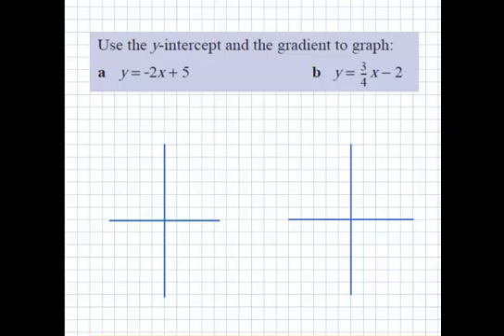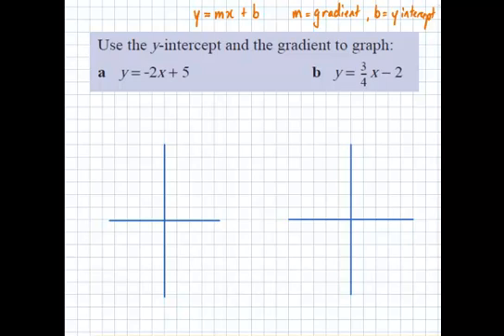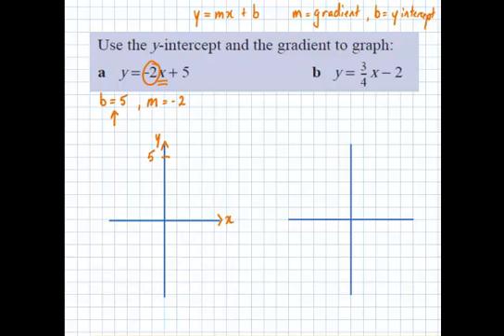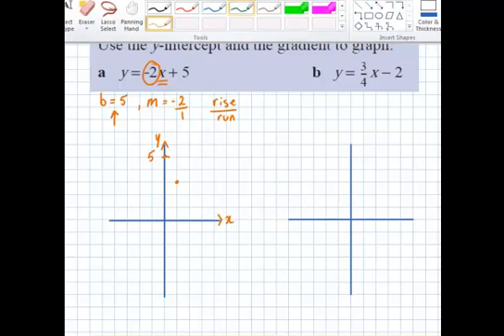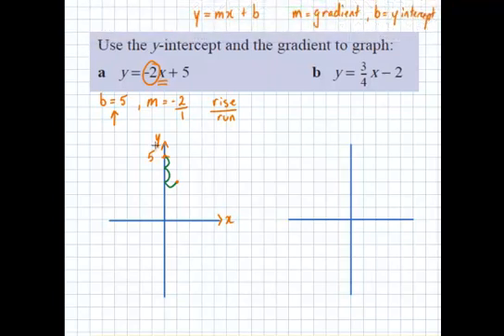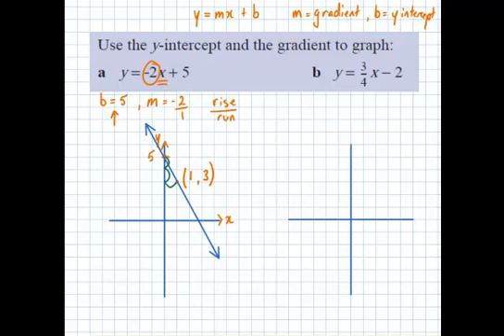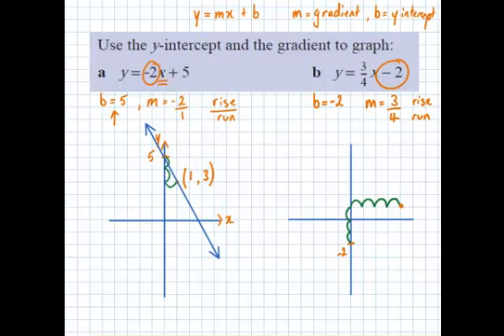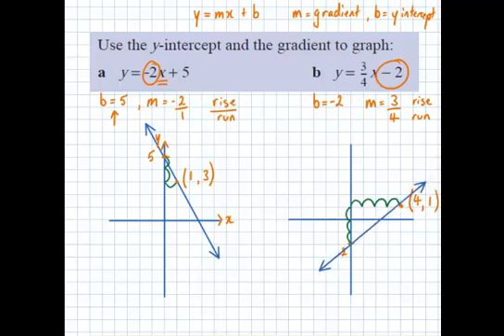Graphs Straight Lines Graphing using gradient and y intercept